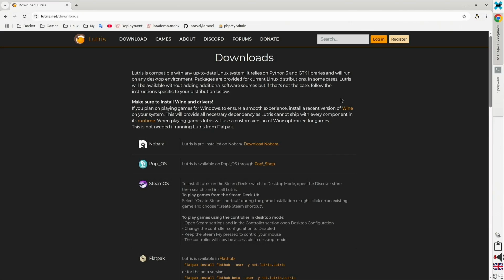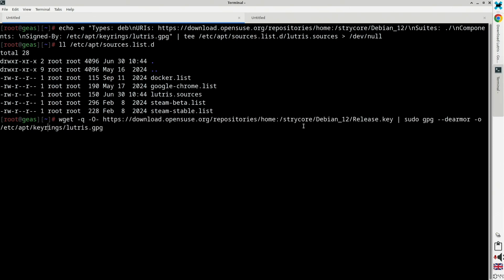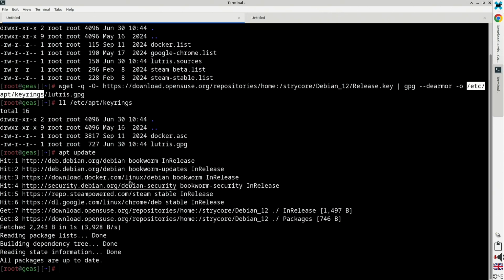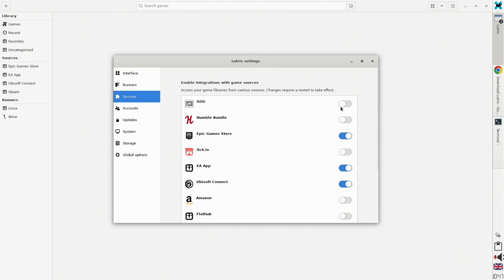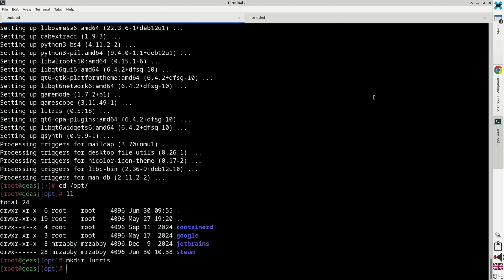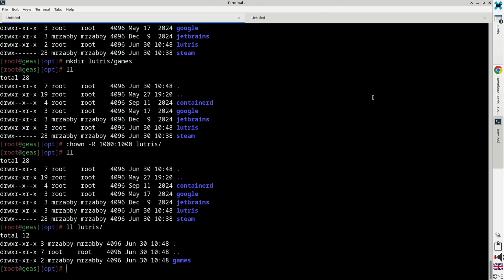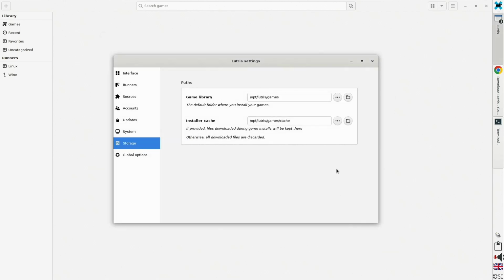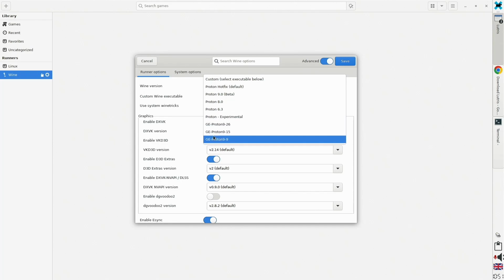lutris: Install on Debian 12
Let's install Lutris on Debian 12 with a small setup.